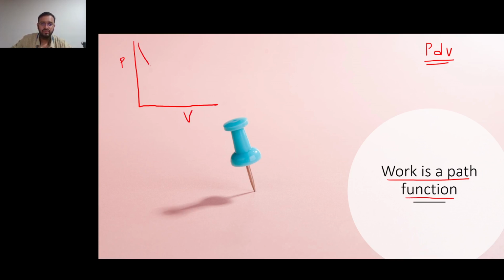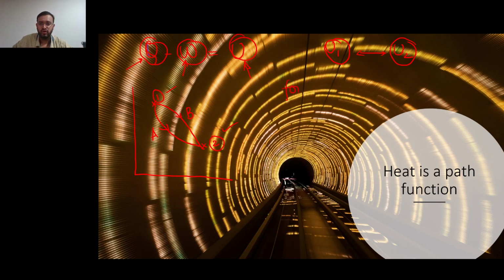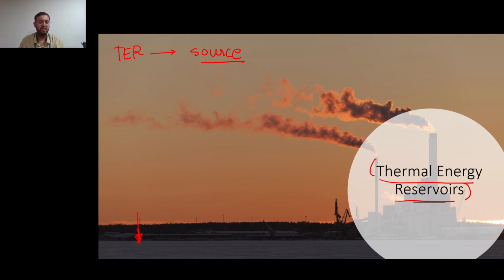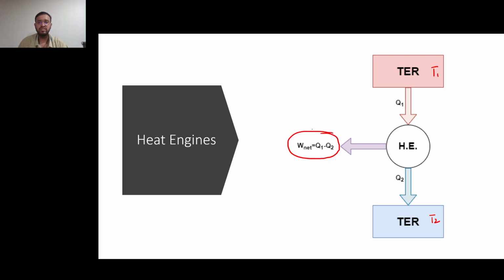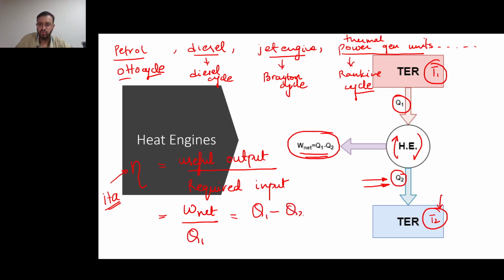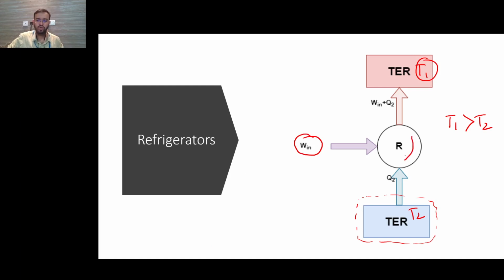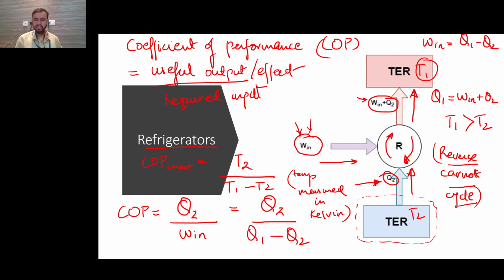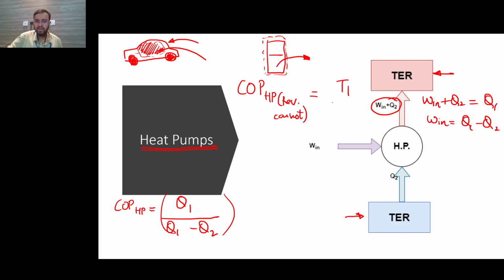11. Heat, Work, Reservoirs & Engines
1. Concepts of Work & Heat as Path function
2. Concept of Thermal Energy Reservoir (TER)
3. Concept of Heat Engine
4. Concept of Refrigerator
5. Concept of Heat Pump